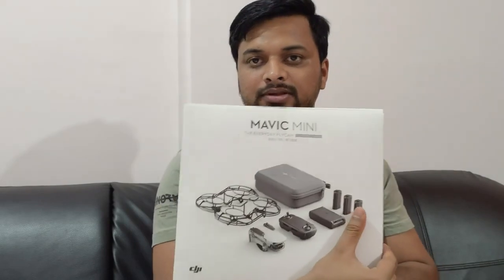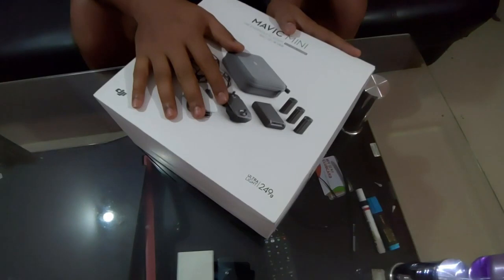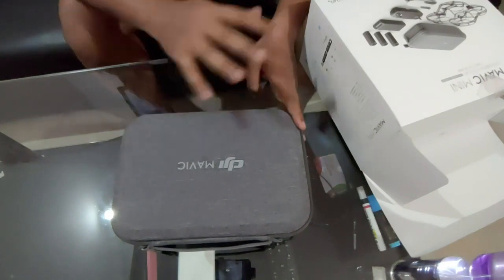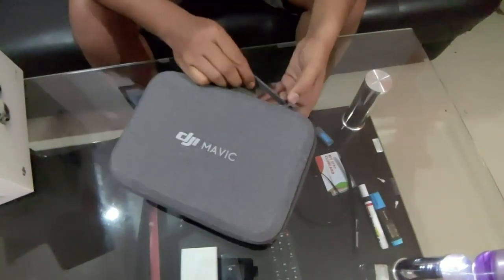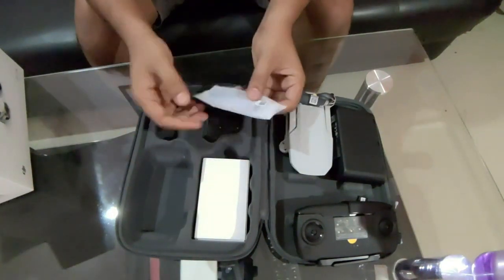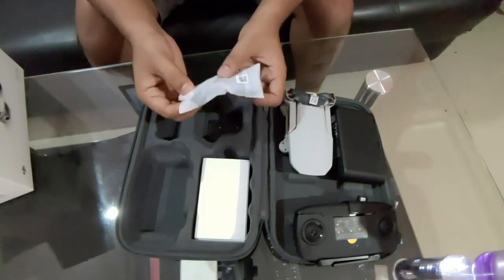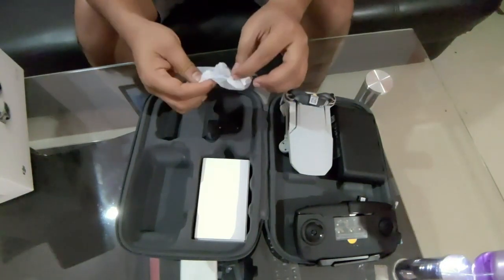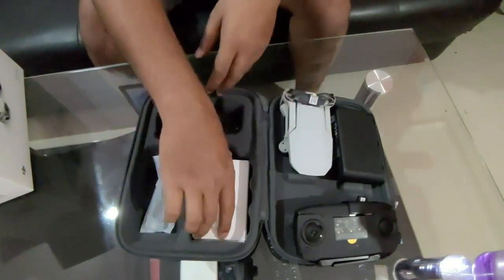MAVIC MINI UNBOXING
Unboxing Video of mavicmini